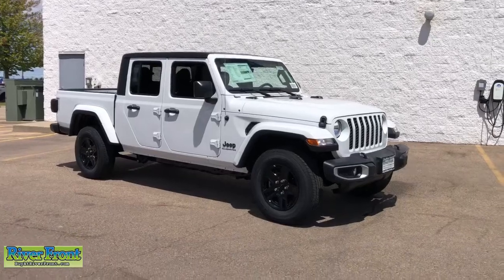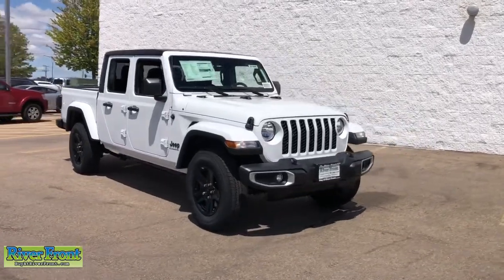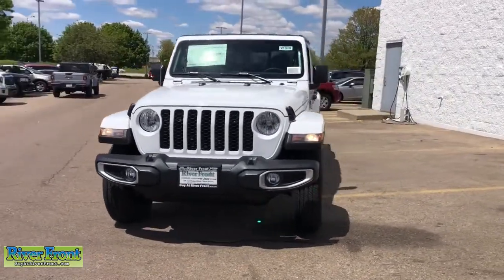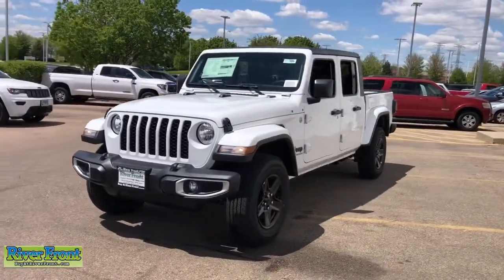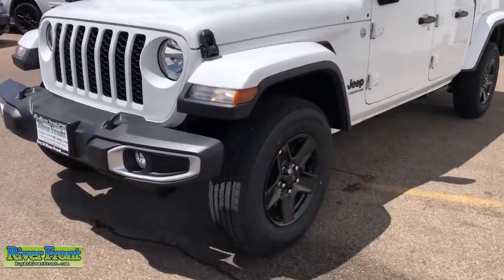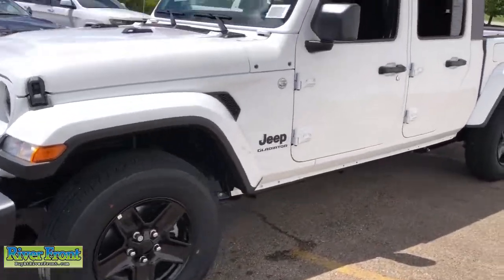2021 Jeep Gladiator St. Charles, Aurora, Glendale Heights, Naperville, North Aurora, IL 21900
Bright White Clearcoat New 2021 Jeep Gladiator available in North Aurora, Illinois at RiverFront CDJR. Servicing the St. Charles, Aurora, Glendale Heights, Naperville, IL area.

Bright White Clearcoat 2021 Jeep Gladiator Sport 4WD 8-Speed Automatic 3.6L V6 24V VVT Price includes: $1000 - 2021 National Retail Consumer Cash 21CM1. Exp. 06/01/2021